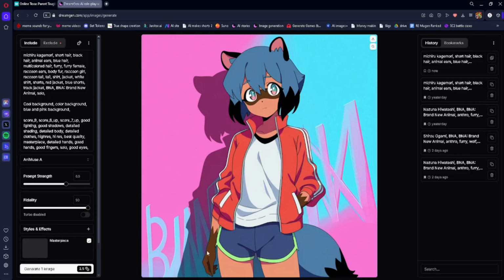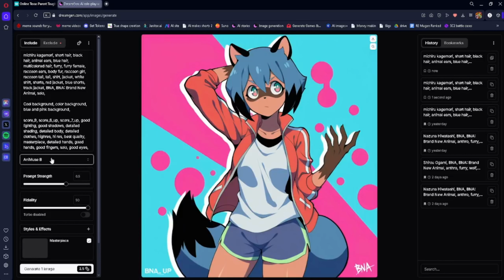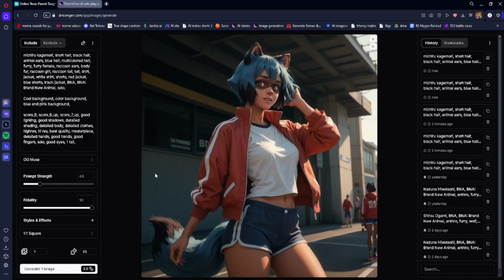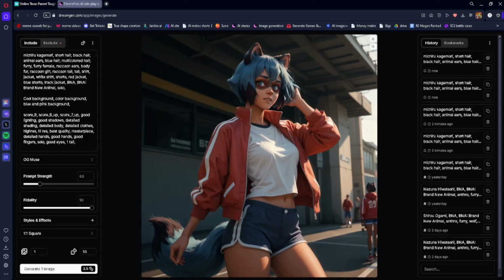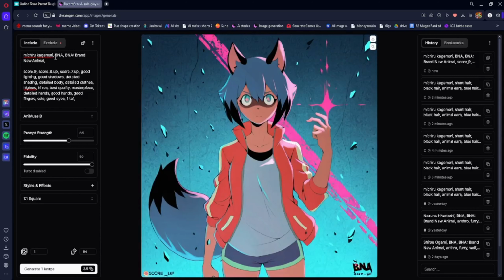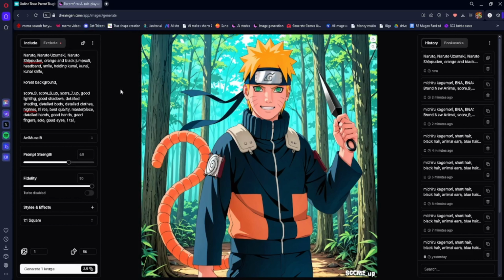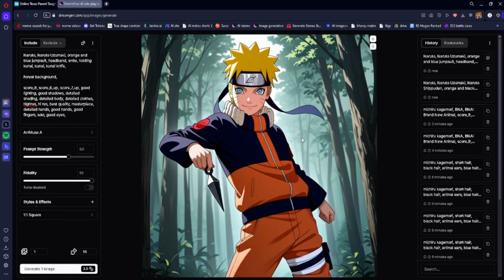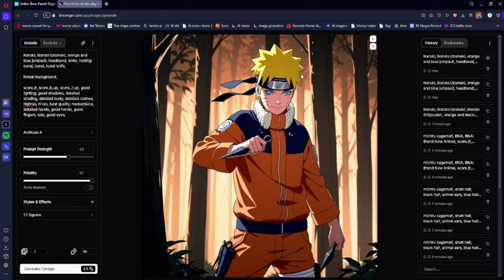Just how good is DreamGen Image generation?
DreamGen is a really good AI image generator, I'd honestly really recommend it. I'll also make a video about it's roleplay and story generation functions as well at some point.